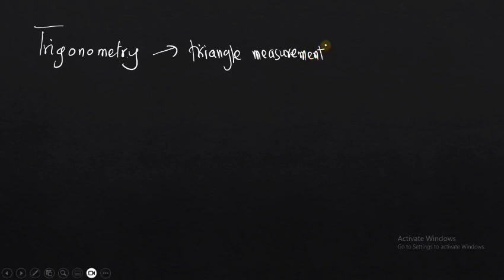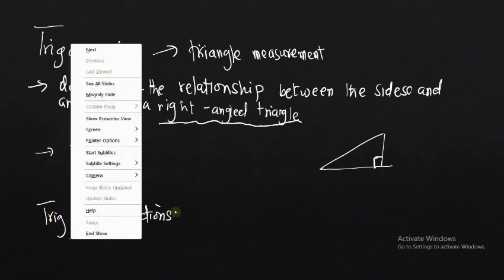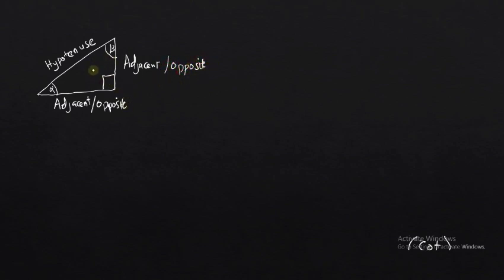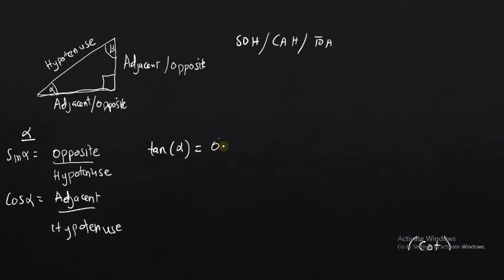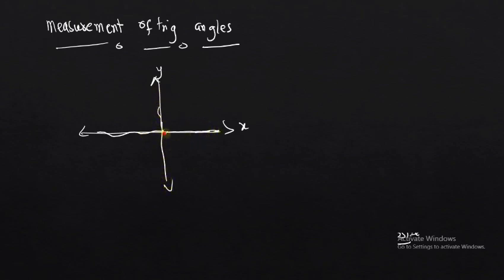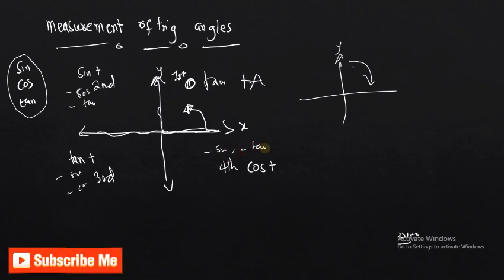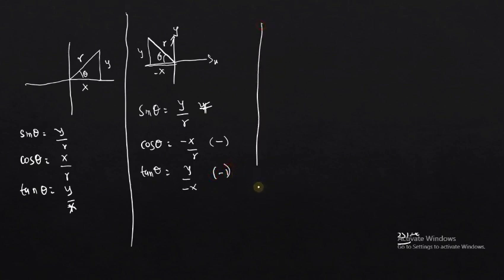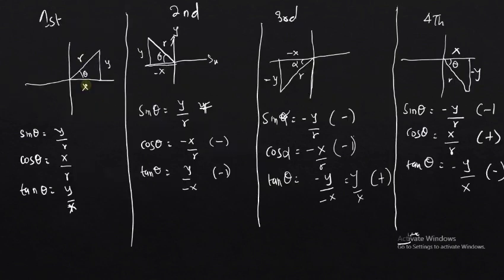Basic trigonometry for WASSCE Students | Introduction to Trigonometry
YOU won’t believe how EASY Trigonometry can be!  In this video, we’re diving headfirst into the world of TRIGONOMETRY . We’ll break down the basics of sine, cosine, and tangent faster than you can say SOH-CAH-TOA!
Watch till the end because we’re dropping MAJOR tips that’ll make you a Trig master in no time!

Outline:
00:00 Intro
00:36 What is Trigonometry
01:43 Right Triangle
02:45 What are trig ratios
03:42 Inverse trig ratios
04:48 Right-angled triangle
05:56 Definitions of Sin, Cos, and Tan
09:16 Measurement of Trig angle
11:18 Understanding Quadrant and CAST system